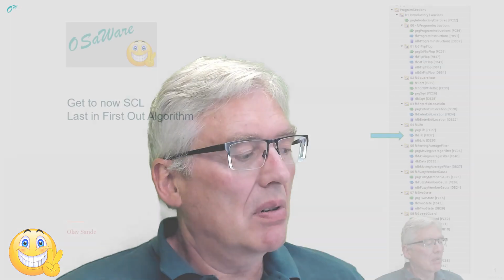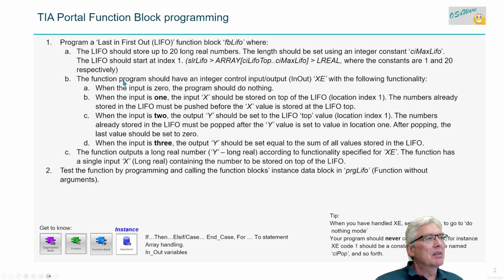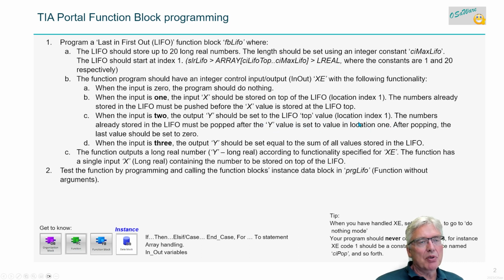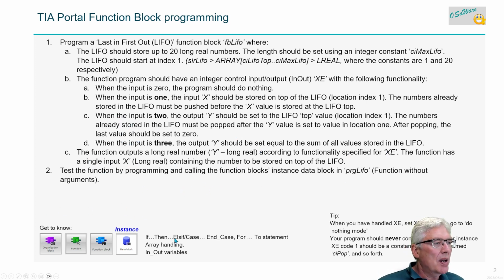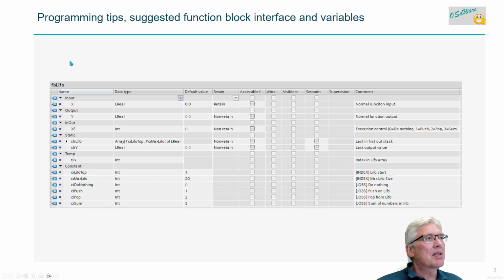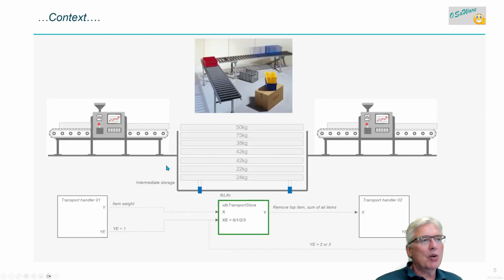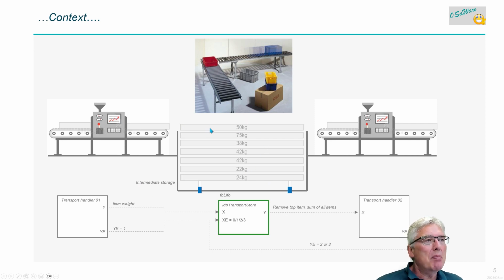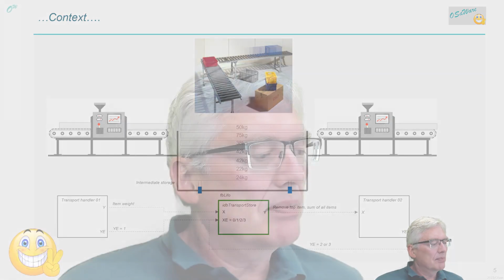M04-04-1 fbLifo - Introduction